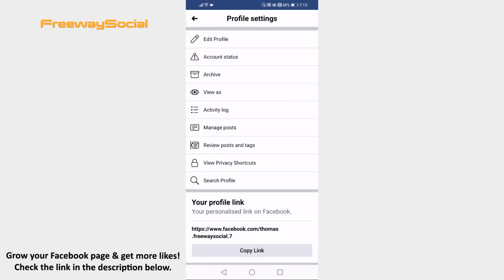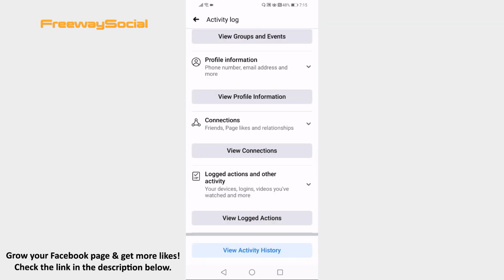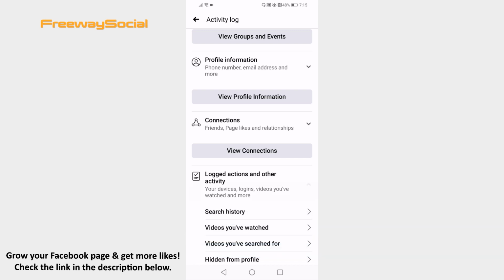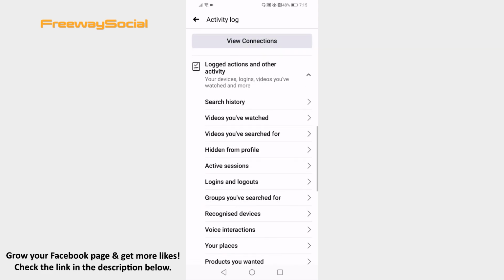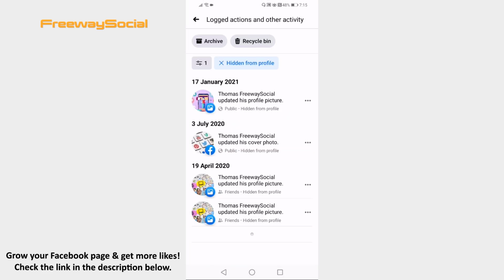How To Bring Back Hidden Post On Facebook App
In this video I am going to show you how to bring back hidden post on Facebook app.

Want to bring back a hidden Facebook post? It is very easy to do.

Just follow these steps and you will be able to do it:

1. Open Facebook app on your phone and make sure to login to your account.
2. Click on the profile icon to proceed to your Facebook profile page.
3. Proceed by clicking on the three-dot icon next to “Add to story”.
4. From this menu go to “Activity log”.
5. Scroll down to the bottom of this page & click on the arrow icon next to “Logged actions and other activity”.
6. Proceed by going to “Hidden from profile”.
7. Here you will see all of your hidden Facebook posts. Click on the three-dots icon next to the post and select “Add to profile” to bring it back on your timeline.

Done!

I hope this guide was helpful and you were able to bring back hidden post on Facebook app. Don’t forget to like this video and visit us